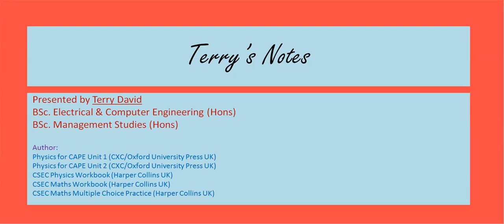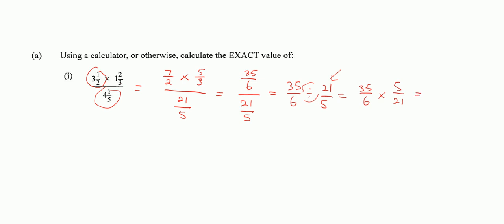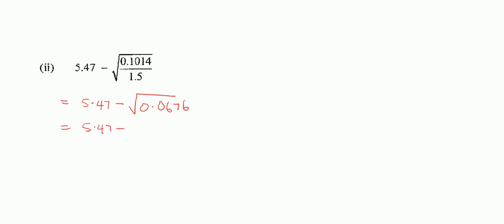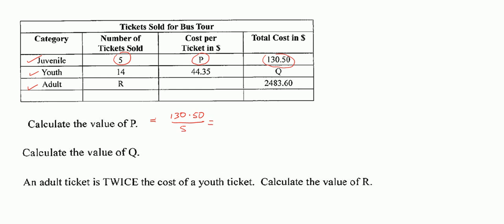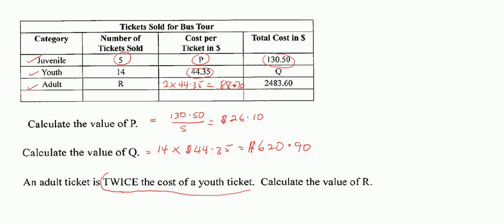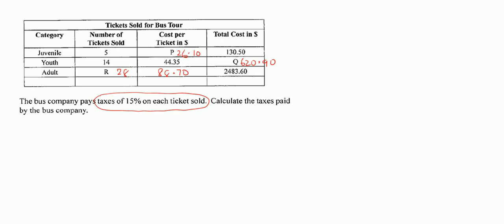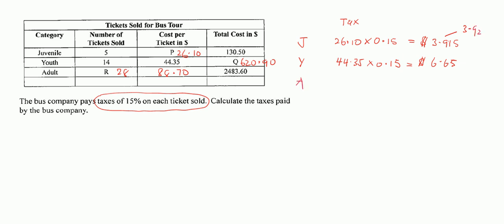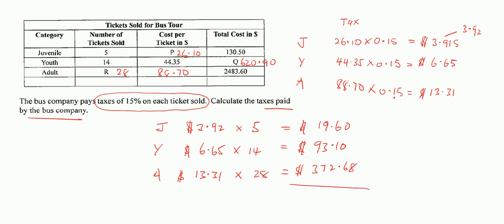CSEC Maths - January 2017 Question 1